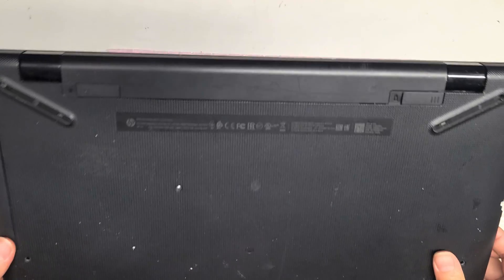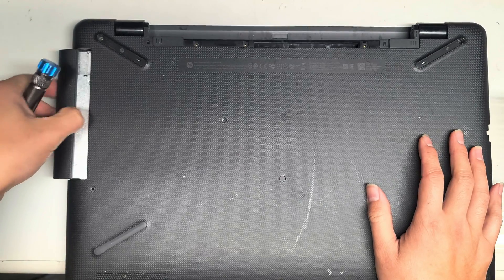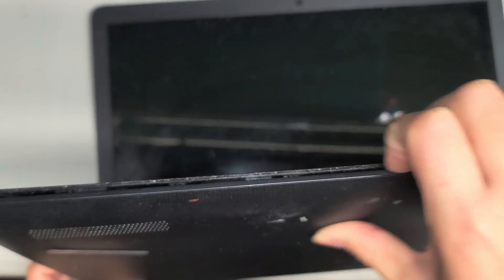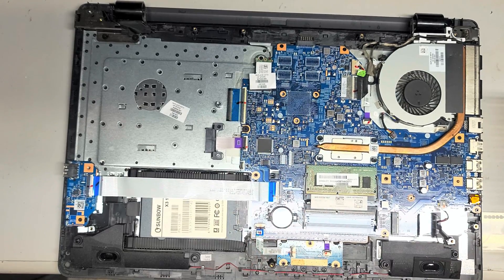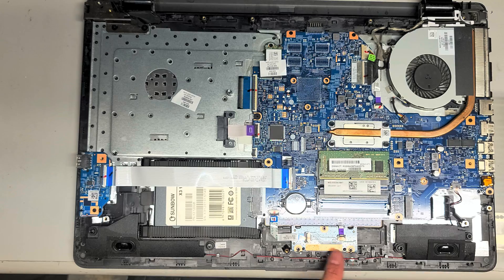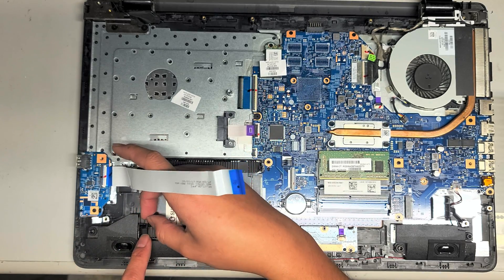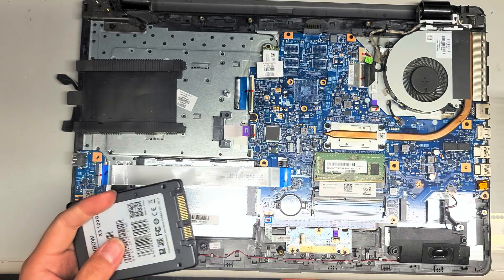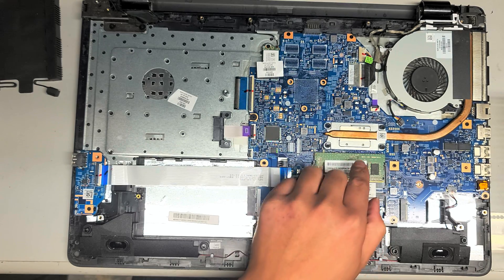HP 17-BS049DX Disassembly RAM SSD Hard Drive Upgrade Repair